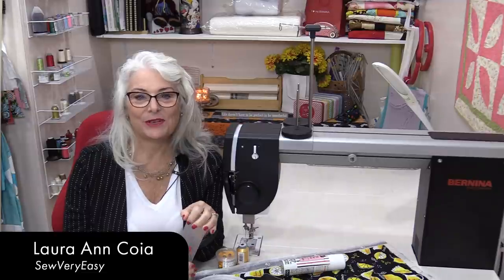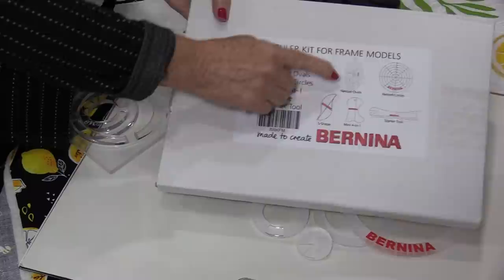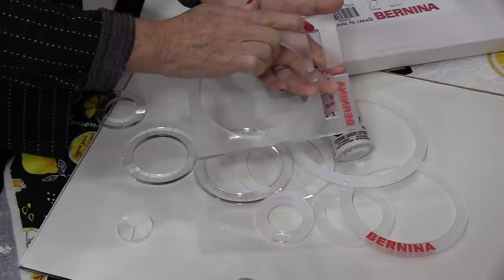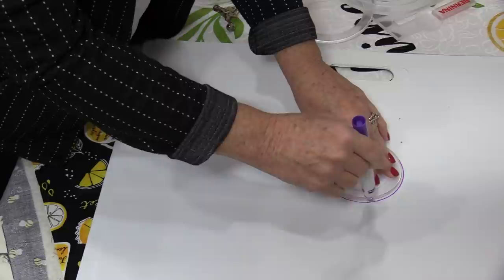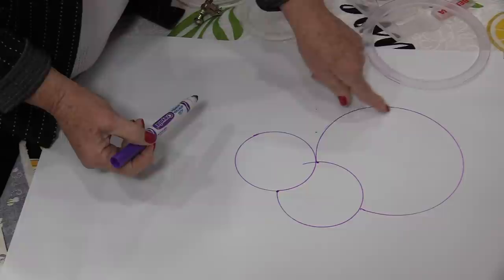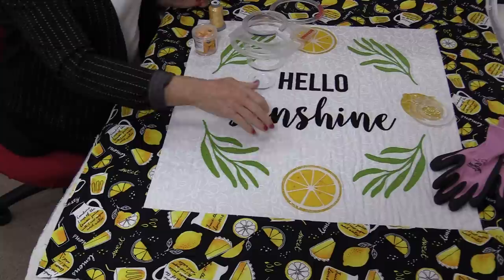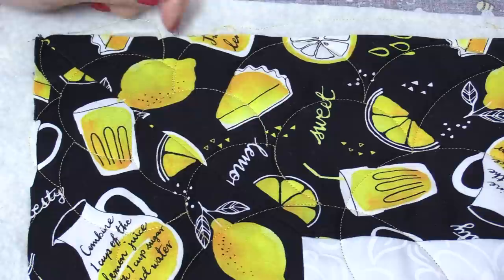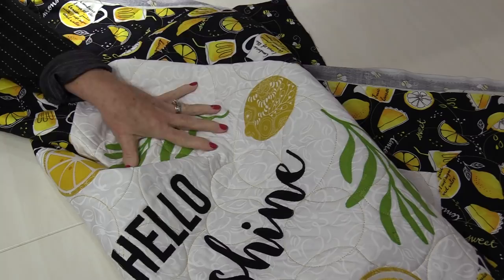How to Quilt Bubbles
Round quilting rulers will make bubbles and there is no marking your quilt to start with. Just stitch and go.

Grippy By ODIF